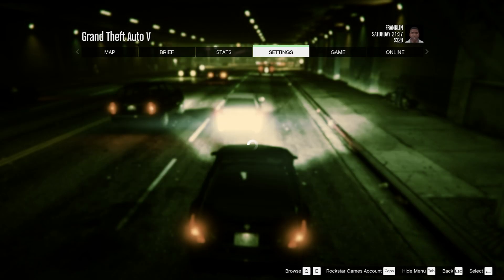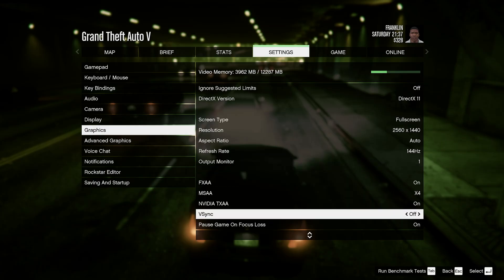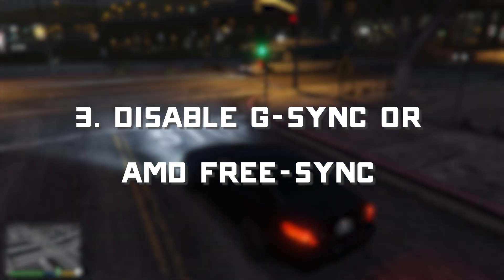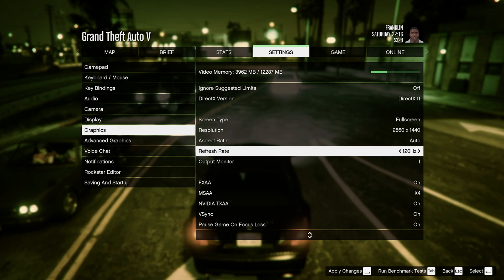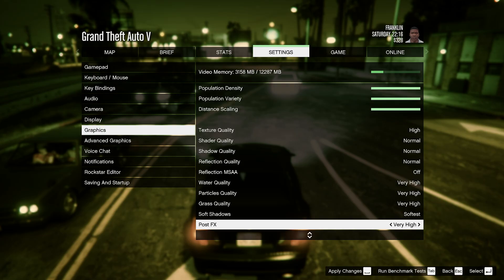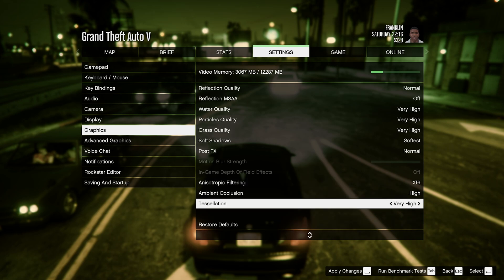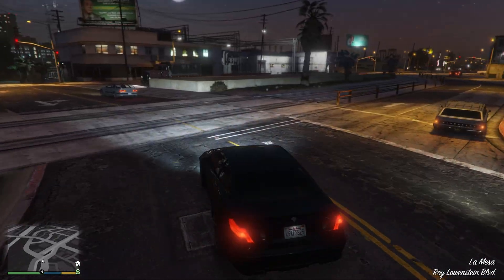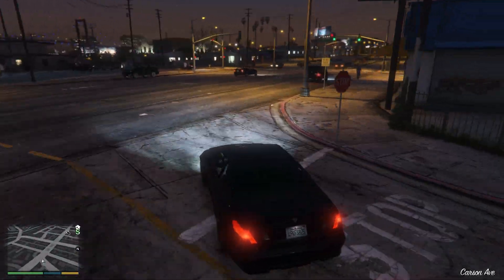How to Fix Graphics Stuttering in GTA V (Boost FPS & Performance!) 2025 🎮⚡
Experiencing graphics stuttering, FPS drops, or lag spikes in GTA V? 🚗💨 This guide will show you how to fix stuttering in Grand Theft Auto V and boost game performance for a smoother experience in 2025!

🔹 What Causes Stuttering in GTA V?
✅ VRAM Overload – Running out of GPU memory can cause freezes 🎞️
✅ Disable GSYNC – GSYNC and FREESYNC can cause
✅ Incorrect Graphics Settings – Some settings hurt performance more than others 🎛️
✅ Outdated Drivers – Keeping GPU drivers updated improves stability 🔄

💡 Pro Tip: If you have 16GB+ RAM, enable Virtual Memory Paging for extra performance boost!